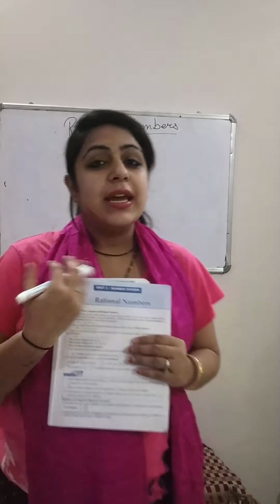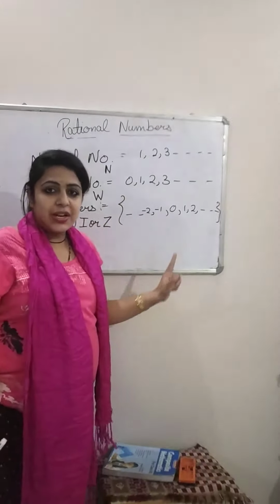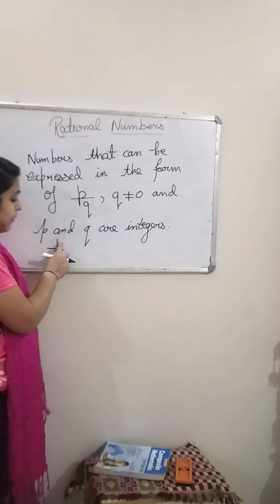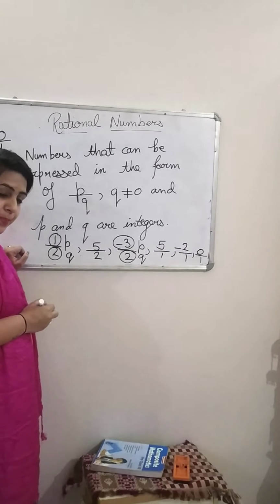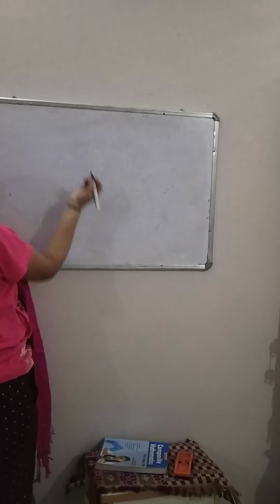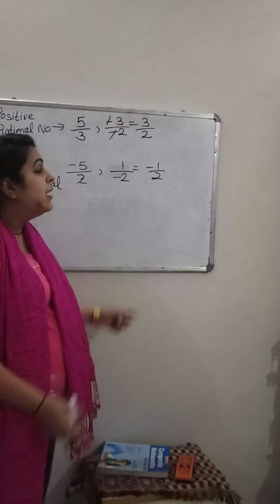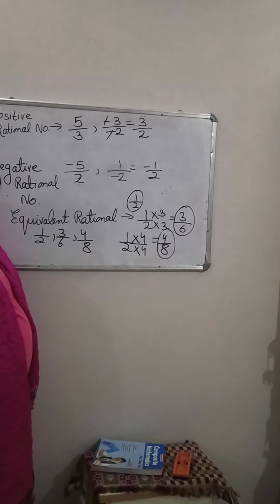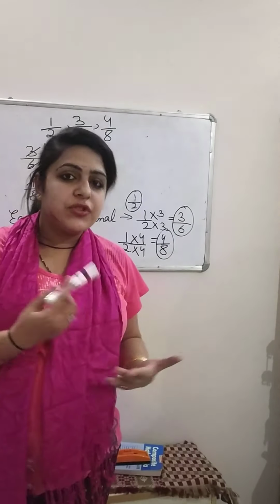Class 8 Rational number introduction(Ist video)